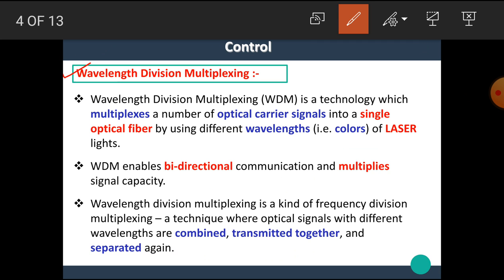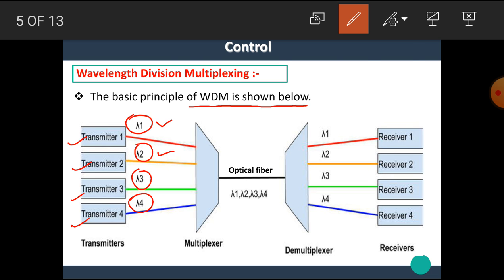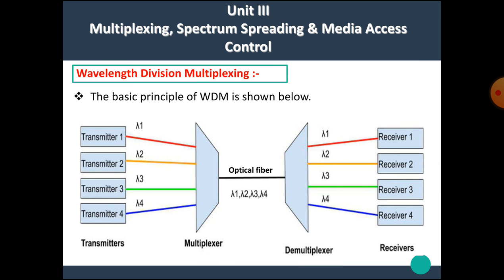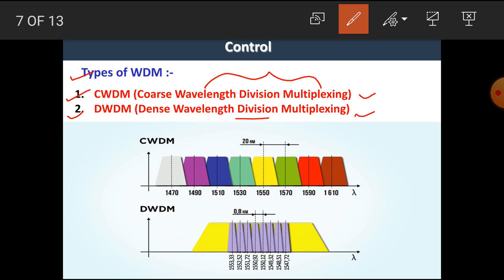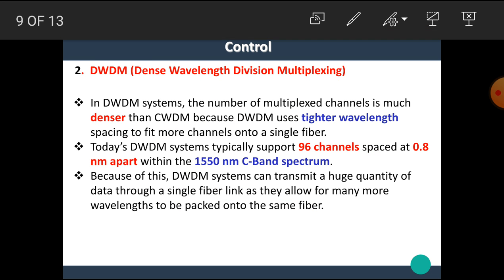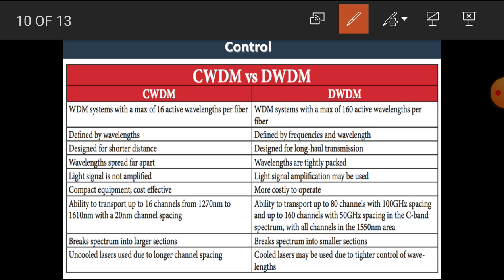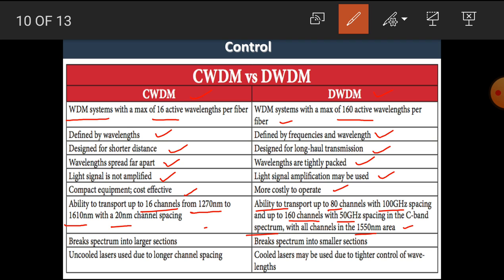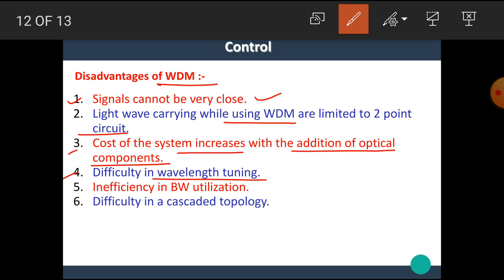SYBCS | Communication-Lecture-14 | Wavelength Division Multiplexing | CWDM & DWDM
The link of the previous video (Frequency Division Multiplexing) is ..